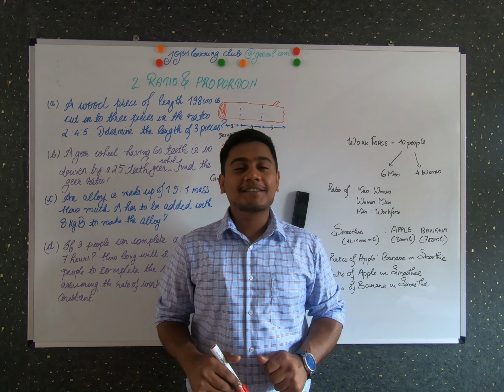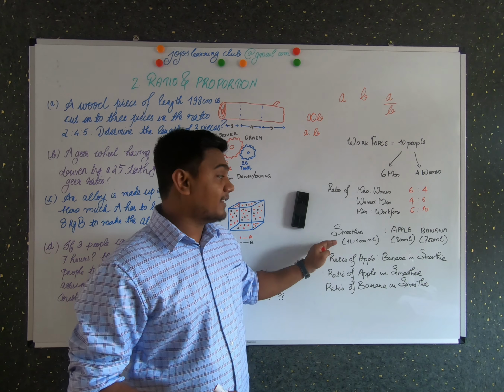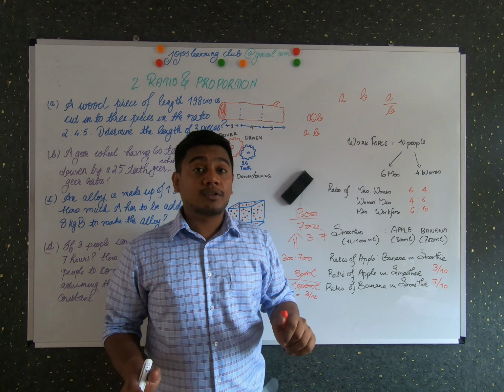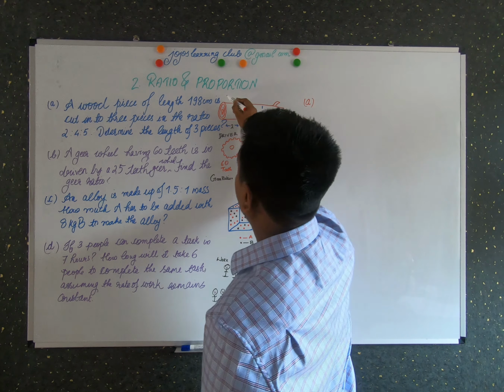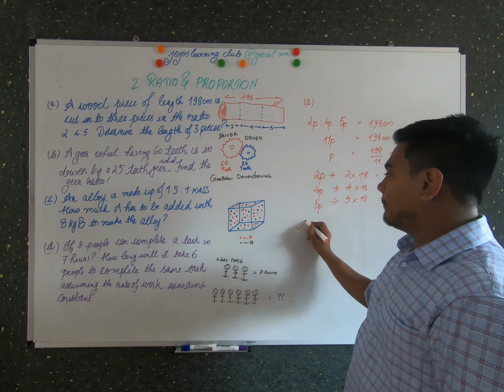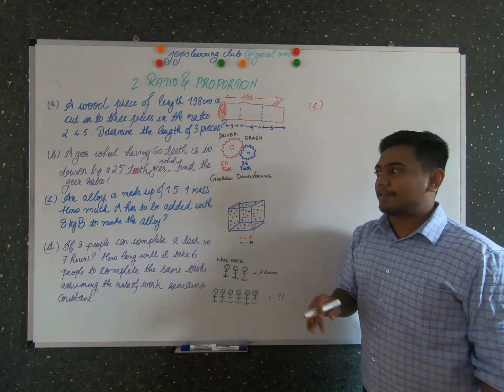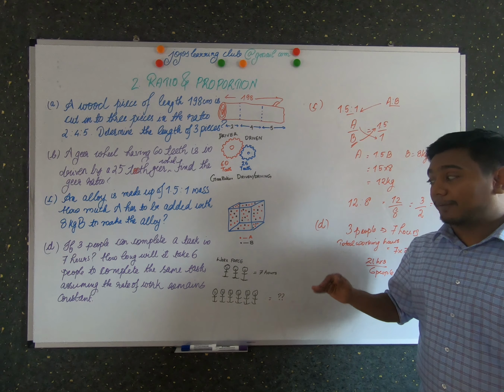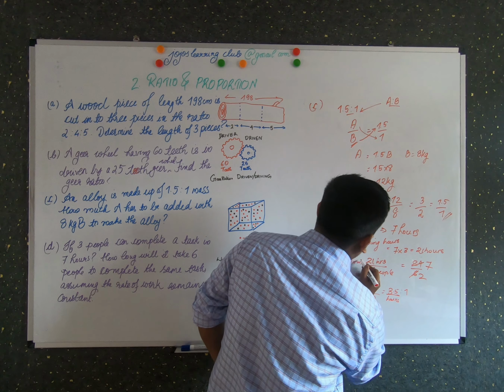Ratio and Proportion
Ratio and Proportions, Discusses in detail problems and solutions using ratio and proportions. Also discusses about direct and inverse proportion